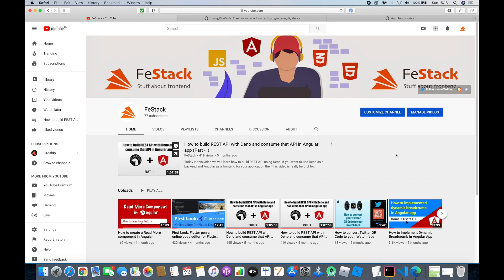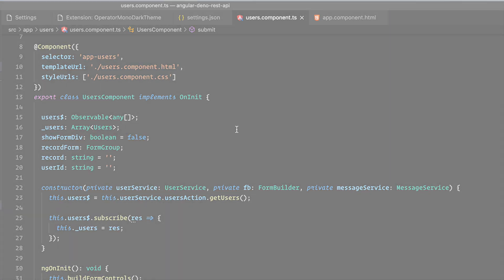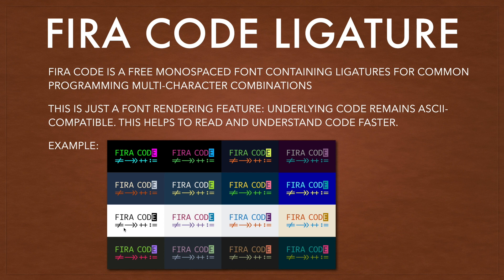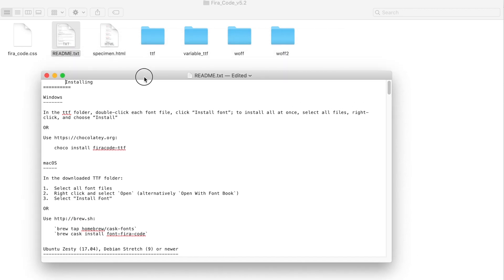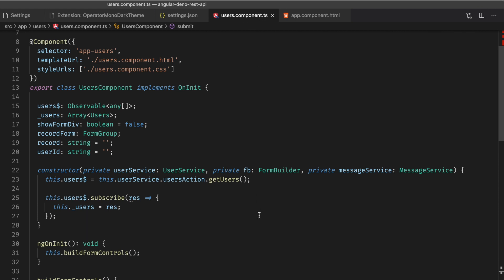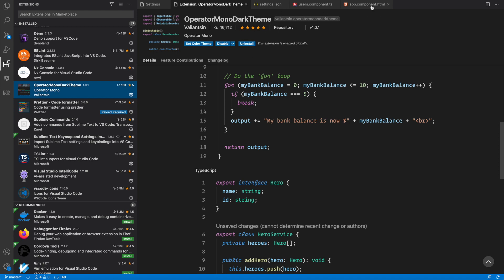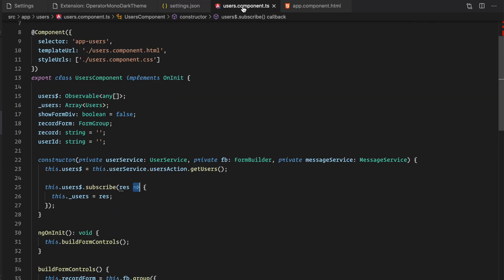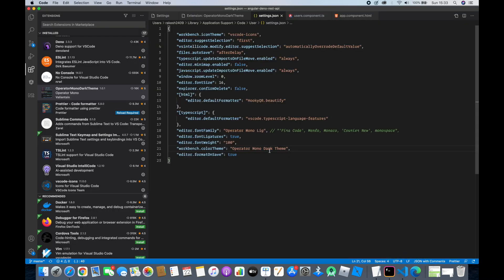How to Install Operator Mono & FIRA Code Font Ligature in VSCode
In this video you'll how to install Operator Mono & FIRA Code Font Ligature in VSCode with Operator Mono Dark theme. In the last section of the video you'll see how to get Operator Mono Ligature font and enable it in VSCode.